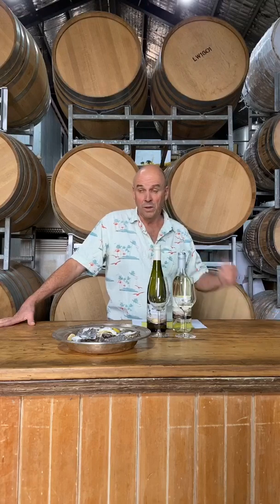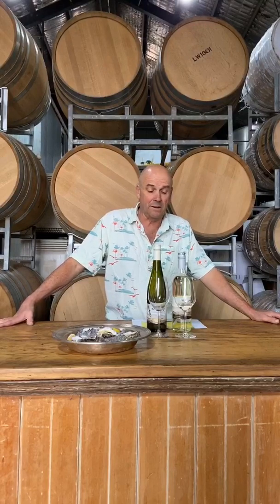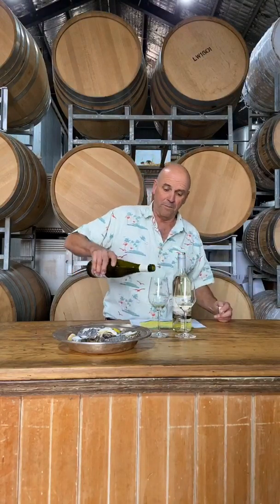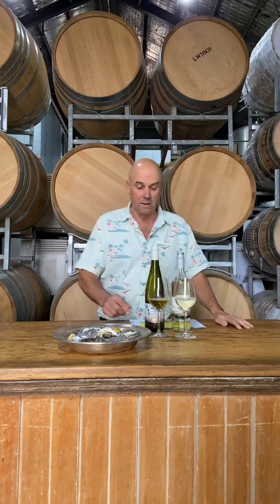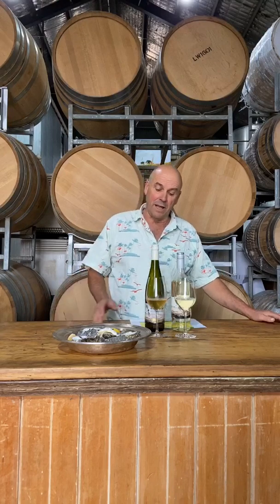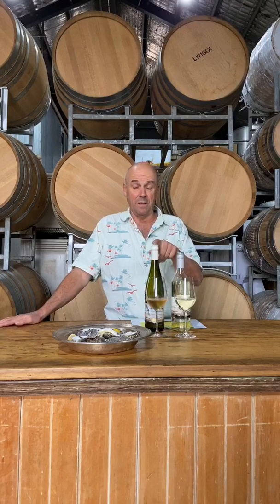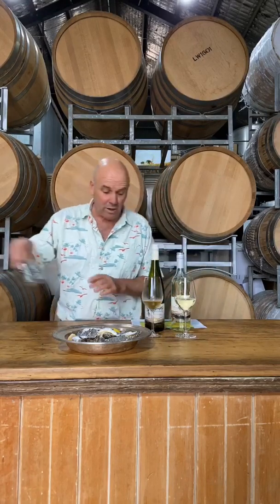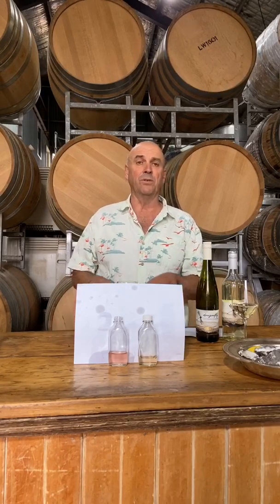‘One take Dave’ talks Field Blends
David talks our Dragonfly White Field Blends and explains why they're the next big thing in Australian wine. Popular in Europe but mostly unheard of in Australia, field blends speak of the region and terroir rather than any one variety.